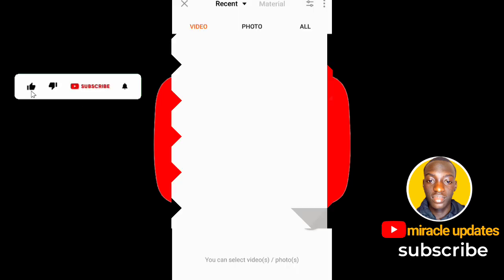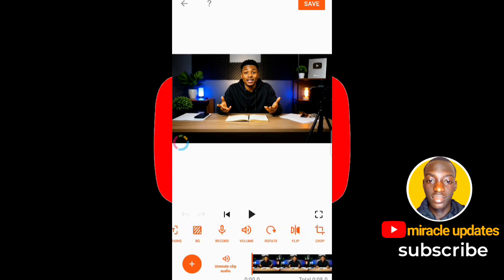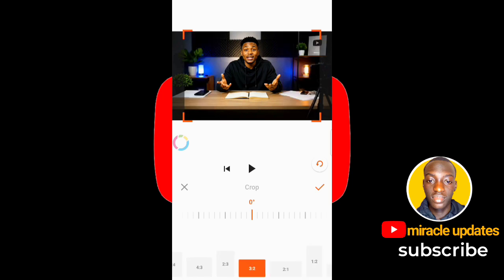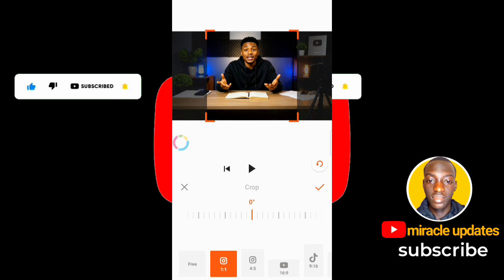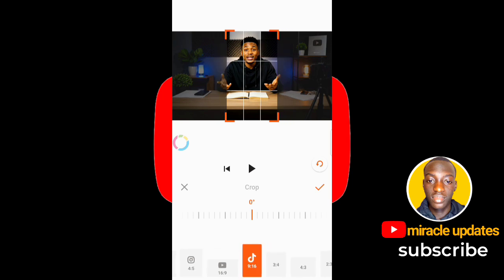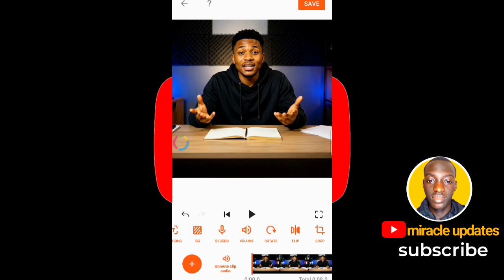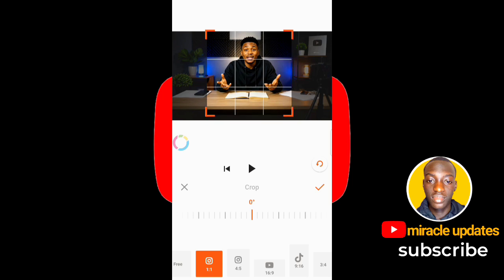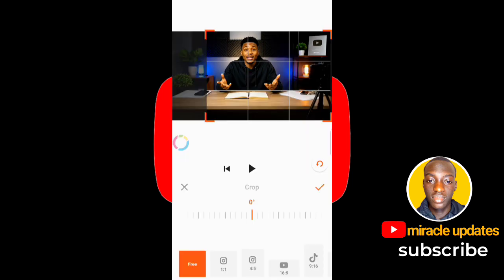Crop Your Videos Faster with This Simple Trick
Tired of black bars or unwanted backgrounds in your videos? In this tutorial, I’ll show you the absolute easiest way to crop your videos directly on your mobile device in just a few minutes! 📱✨

Whether you're editing for social media or just want a cleaner look, this step-by-step guide is designed for beginners who want professional results without the headache. No complicated software is needed—just your phone and this simple method.

What you’ll learn in this video: ✅ How to find the best free cropping tools for mobile. ✅ A step-by-step walkthrough of the cropping process. ✅ Tips for maintaining high video quality after cropping. ✅ How to export your video for any platform.